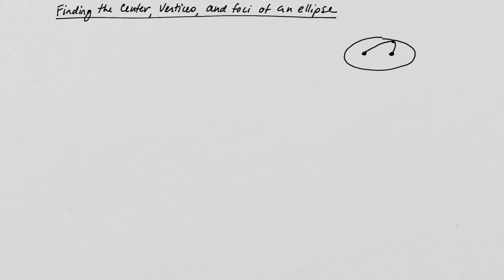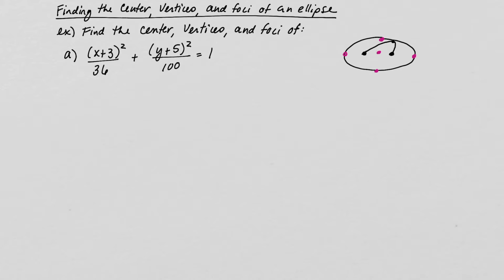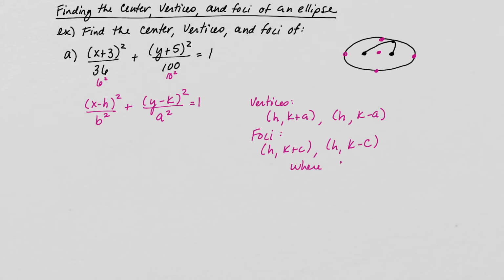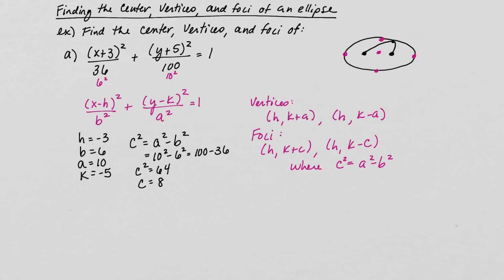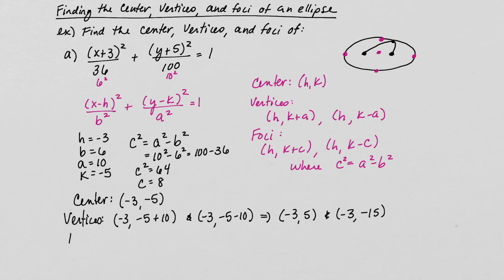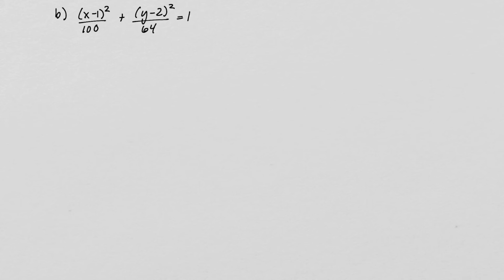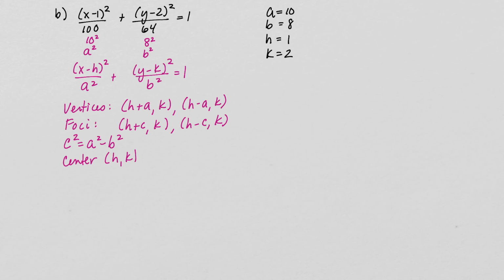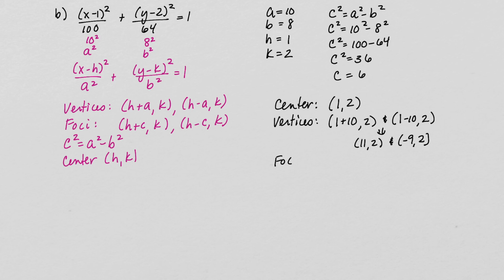Finding the center, vertices, and foci of an ellipse